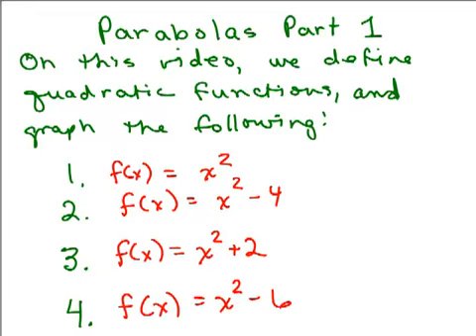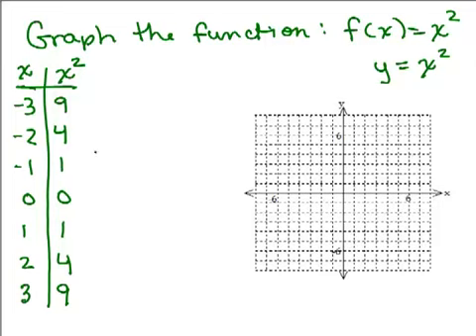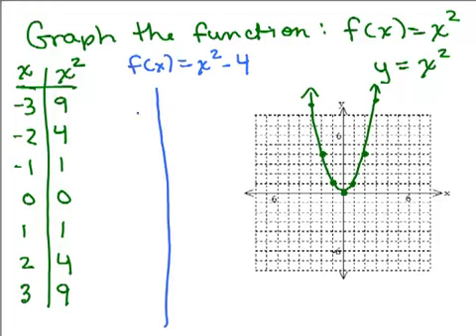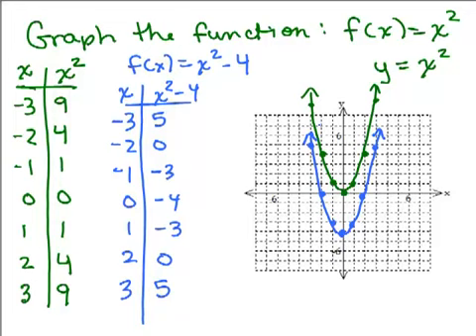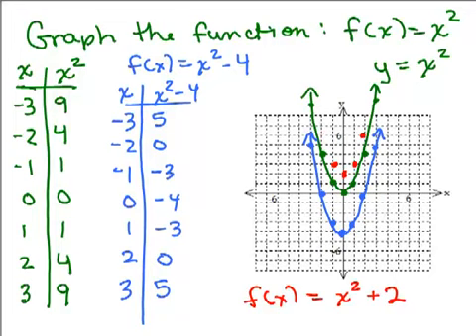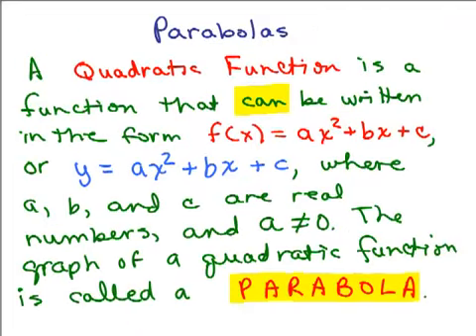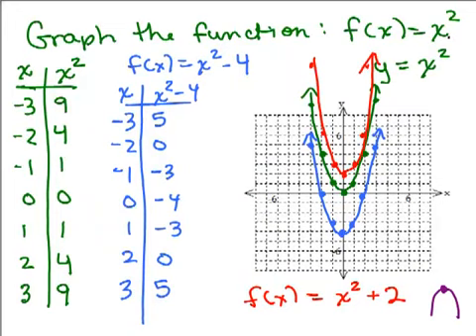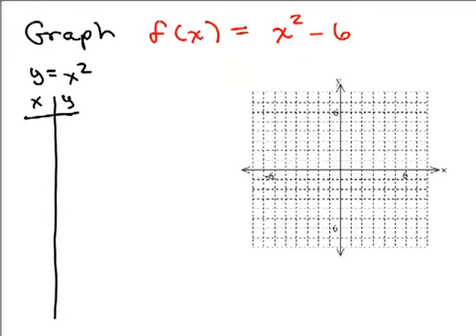GED Math Lesson 37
Graphing Quadratic Equations = Graphing Parabolas (10:53)